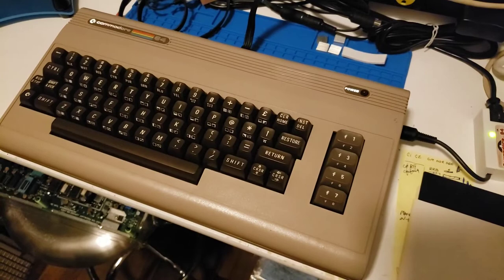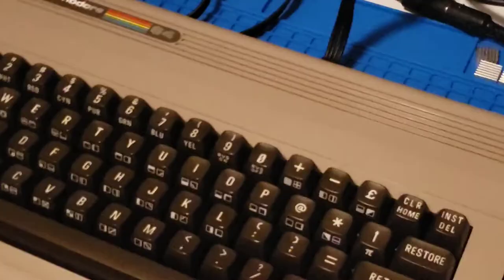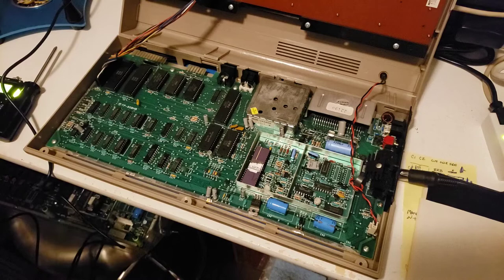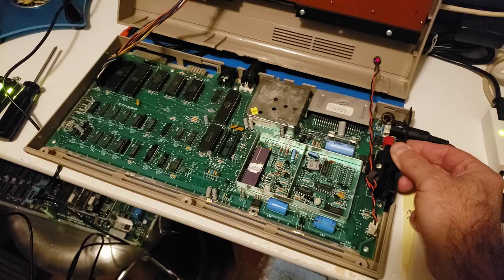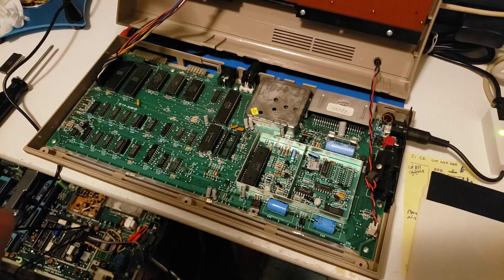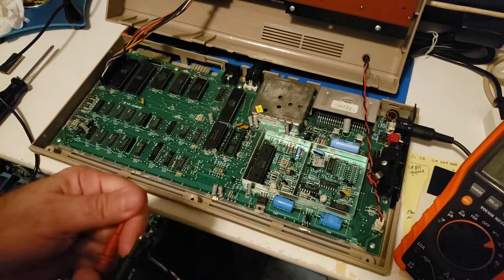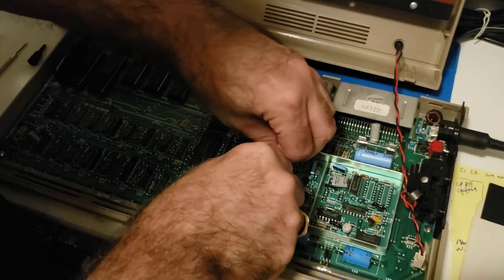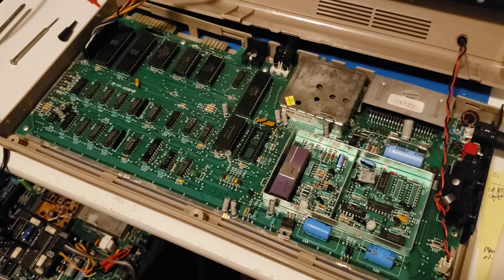Commodore 64 Repair Dead Screen- No Video Repair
Power up - not even a glitch on the screen - I post a lot of these with different issues so it may help anyone troubleshoot their C64 and bring their system back from the dead :)